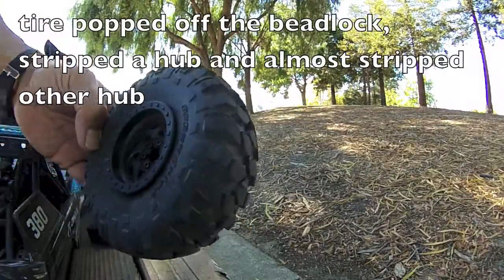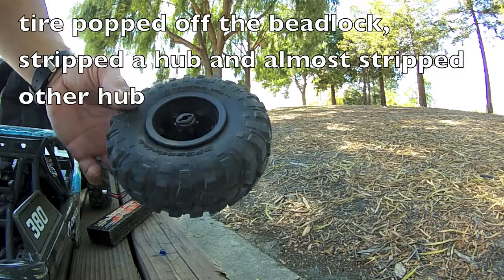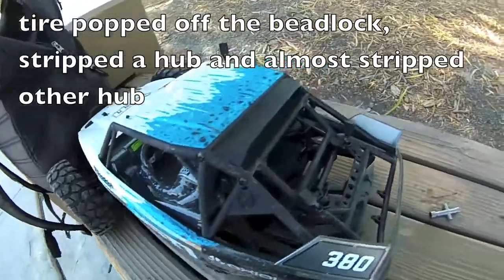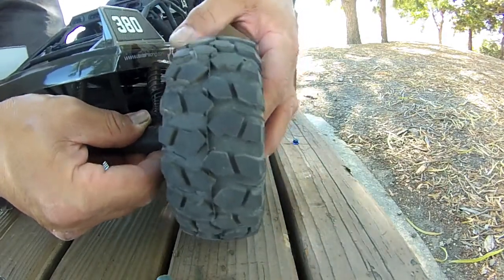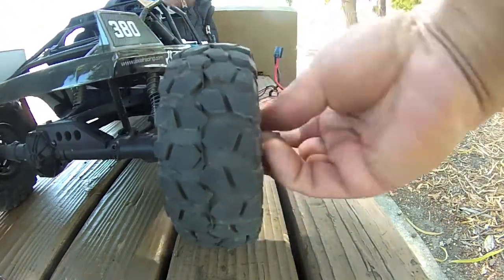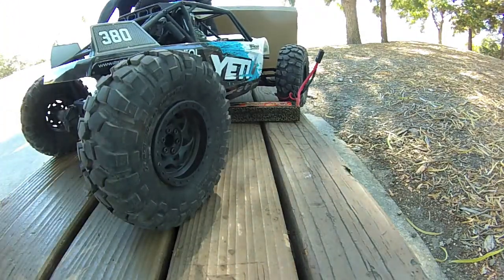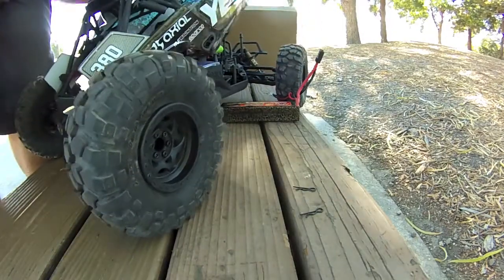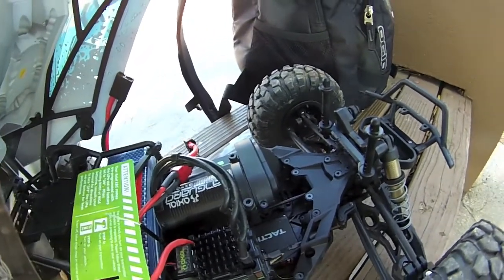Yeti - Maiden Voyage HD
Well, it took me a while to unbox this Yeti and actually take it for a spin.  I can't believe I waited this long to drive such a fun vehicle!
Prior to it's maiden voyage, I loosened up the pin set screws for the driveshafts since I know that they are more likely to backout and loosen from the speed and vibrations and possibly ending a fun day prematurely. I used blue threadlock on all the pins for the driveshafts and I did not have those problems on the first run of my Yeti. Also, I had to solder an adaptor from Deans plug to TRX (Traxxas) plug since my LiPos are Traxxas plugs.

I did manage to stip one full rear hub and partially stripped the left one as well..although the left was still useable. The right hub, I had to replace, luckily I had a spare from my Poison Spyder on hand, so it did not stop my day. I was running 3S power for most of this vid.

Start Your Engines
by Ethan Meixsell

Music from this library is intended solely for use by you in videos and other content that you create. You may use music files from this library in videos that you monetize on YouTube.
By downloading music from this library, you agree that you will not:
Make available, distribute or perform the music files from this library separately from videos and other content into which you have incorporated these music files (but not for standalone distribution).
Use music files from this library in an illegal manner or in connection with any illegal content.